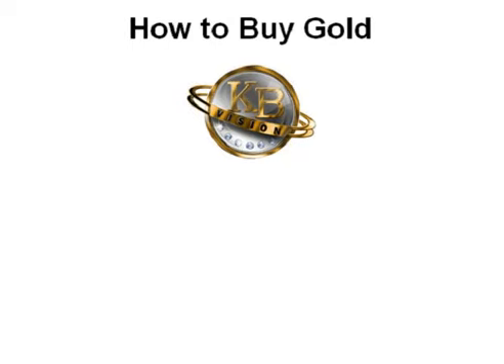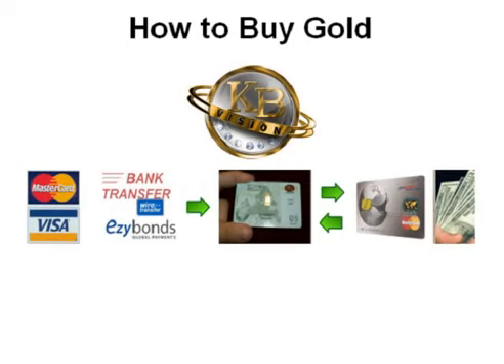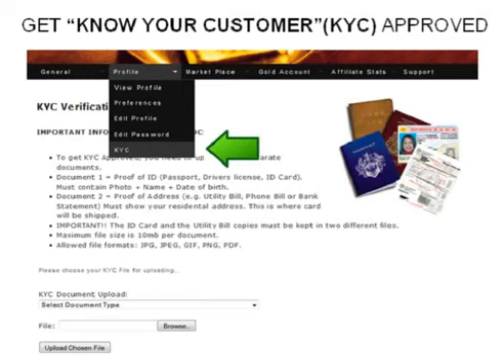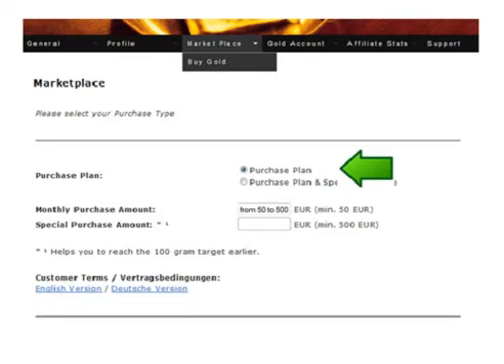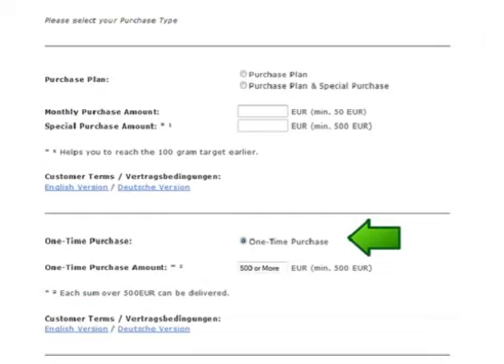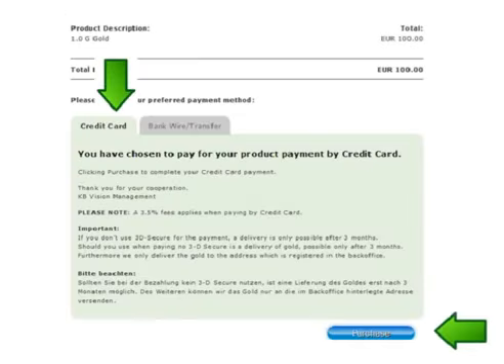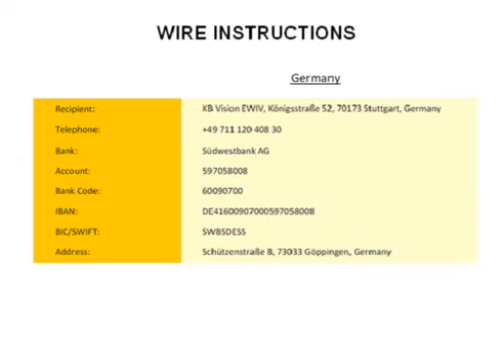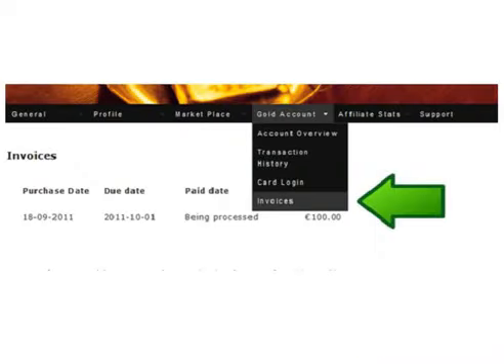How to Buy GOLD from your KaratBars Back Office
This short video walks you through purchasing Gold from your KaratBars Back Office